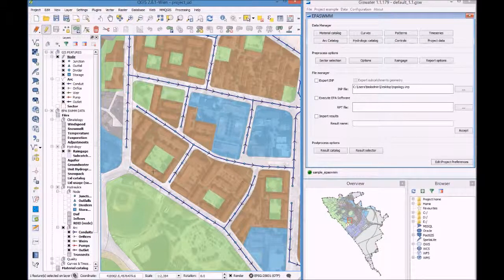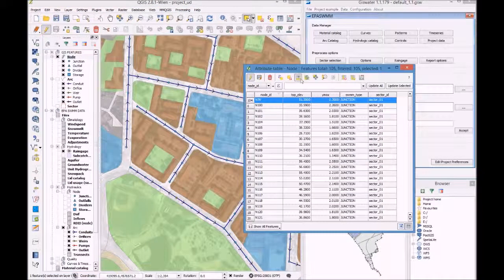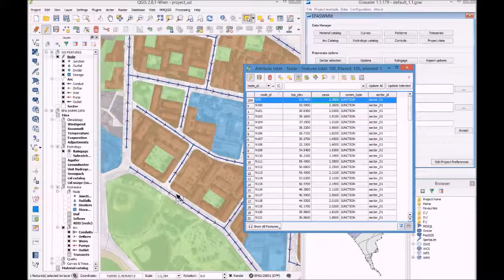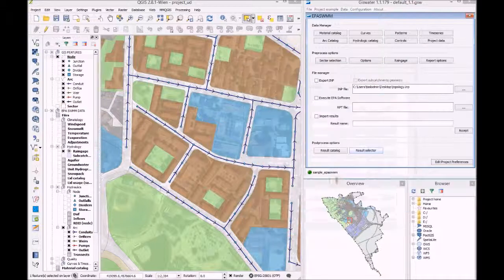Giswater: arc-node topology 2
Another example of the powerful arc-node topology of Giswater